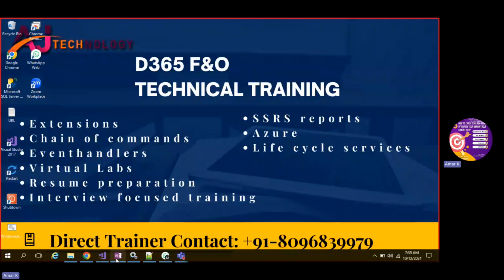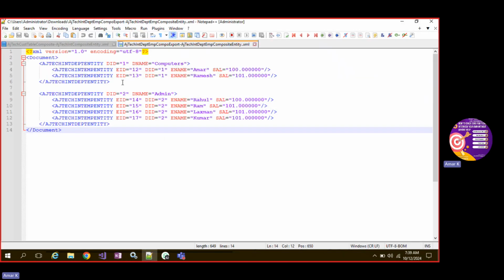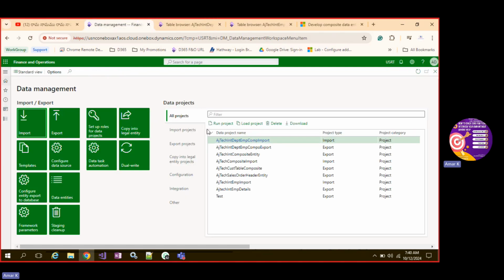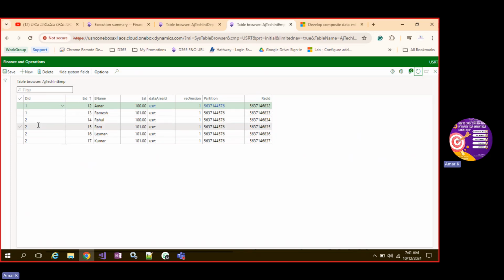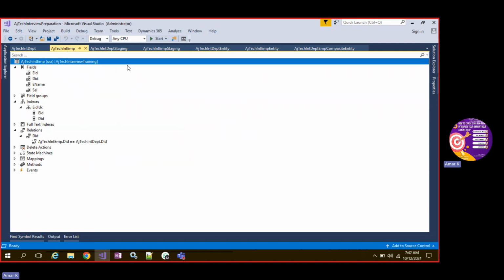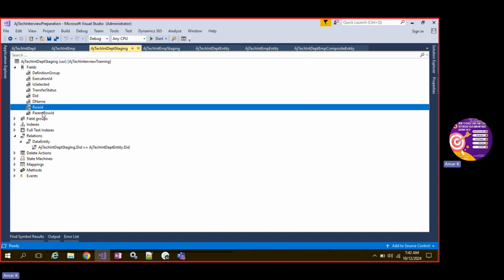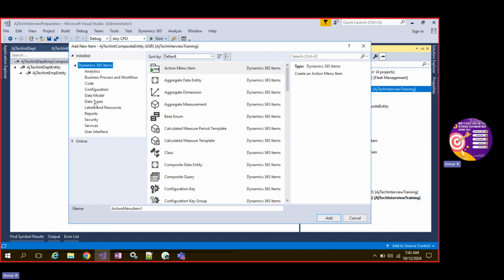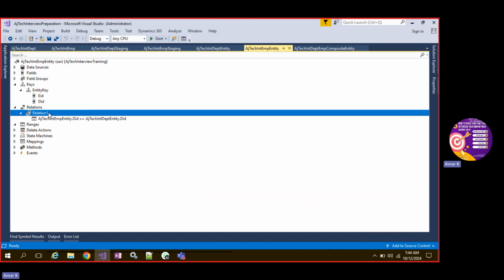Implement Composite Dataentity in D365 Finance & Operations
Hi,

In this Video We're explaining how to implement the Composite Dataentity from scratch level.